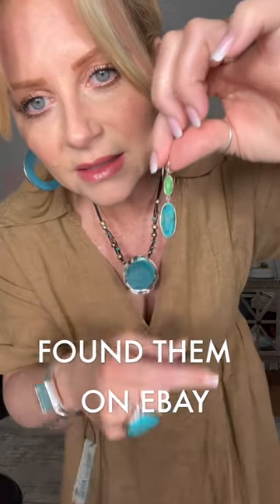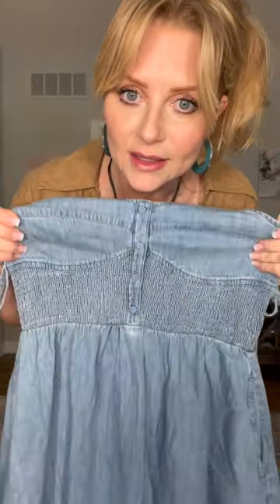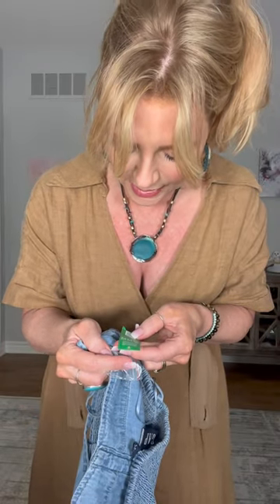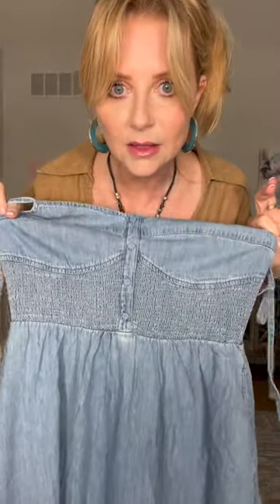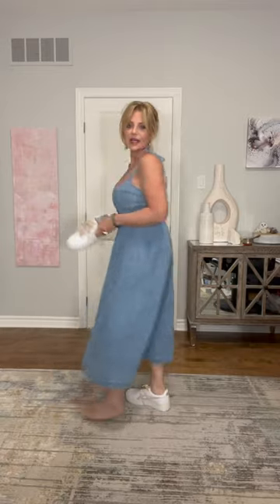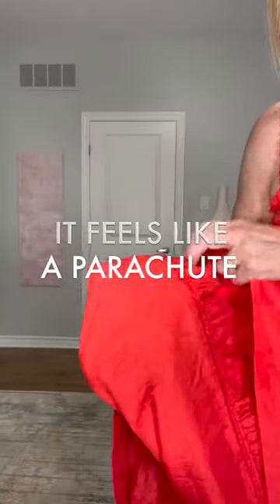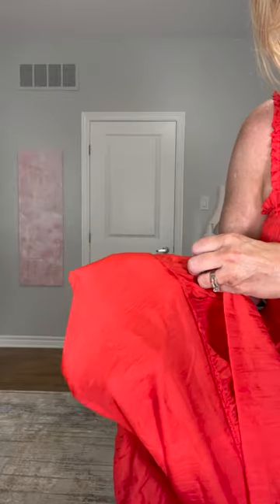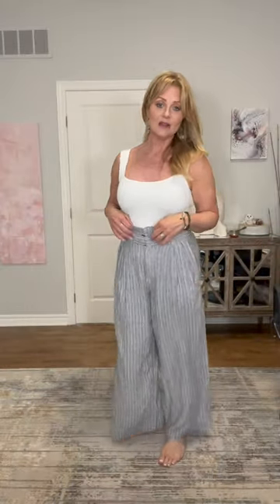FASHION FINDS, GAP, Banana Republic, Size Medium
I found the link for the Linen Pants! Woohoo!

I love finding clothes for my body type. I'm 51 years old and I believe there are no rules. I dress for comfort first and do my best to keep it looking classic and stylish.

My measurements are 36D, 31 waist and 41.5 hips. I'm 5'6 and size 9.5 shoe size.

I hope these videos help you and I always love reading your comments. I learn so much from you as well. Helping each other as we age is what we need to do.

If I can find links to the items in this video they will be listed below. No pressure as always. Thank you so much for being here and supporting my channel.

Fashion Tape

Jean dress (more sizes are available on the Canadian site)

Robert Lee Morris Bracelet

Robert Lee Morris Necklace

Silpada Turquoise Ring